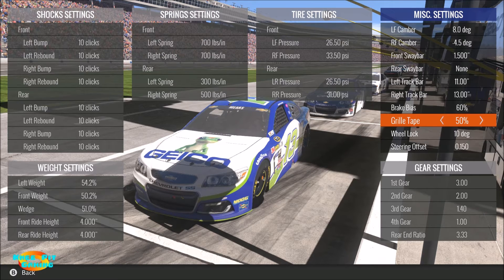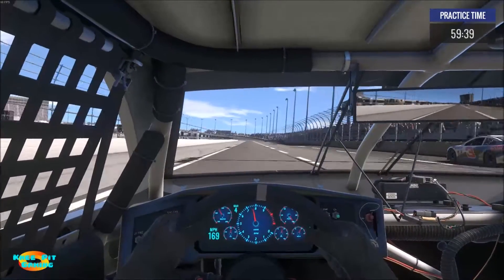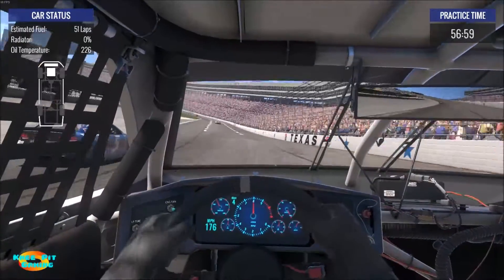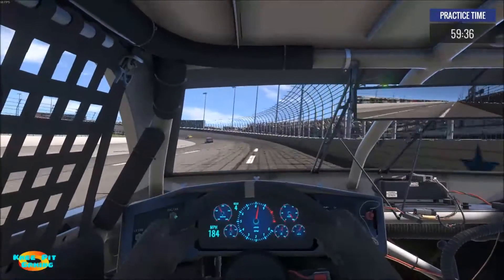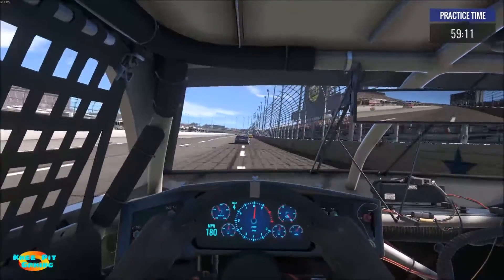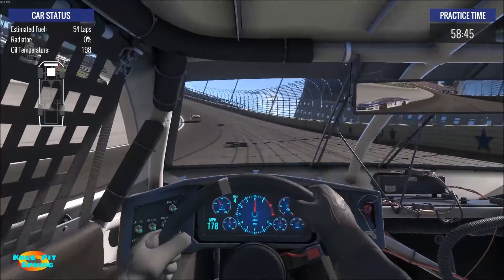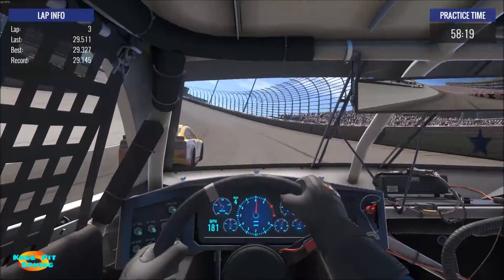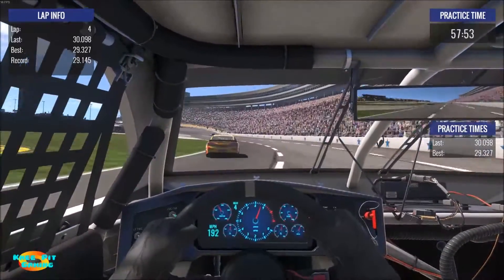Nascar Heat Evolution - Grille Tape - Does it Make Any Difference?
In this Nascar Heat Evolution video I follow up on a question raised by the Grille Tape and Engine Gearing video --- Does the amount of Grill Tape used make a noticeable difference on performance? Using more Grille Tape should reduce drag and increase front downforce but are these effects modeled by the game?

Race as your favorite NASCAR Sprint Cup Series drivers across all 23 licensed NASCAR tracks in stunning HD with incredibly detailed environments.

Get ready for the most fun you’ve had with a NASCAR game in years! Whether you’re a casual racer or die-hard sim fan, NASCAR Heat Evolution will adjust to your skill level with a brand new AI and Speed Rating system that applies the right amount of challenge for you.

In addition to quick play races you can build your own team from the ground up, and race your way to the Sprint Cup Championship in Career mode. Plus, Championship mode allows you to compete in modified NASCAR season schedules, including the option to jump straight into the final 10 races of NASCAR’s Chase for the Cup playoff. Plus, you asked for them and we listened… Challenges are back! Relive or rewrite this season’s most memorable moments as the drivers who lived them.